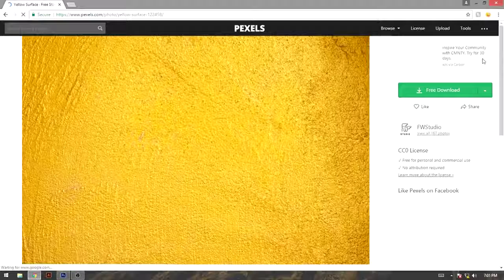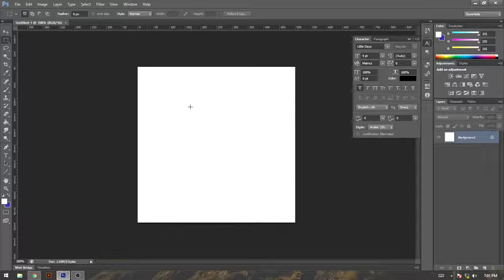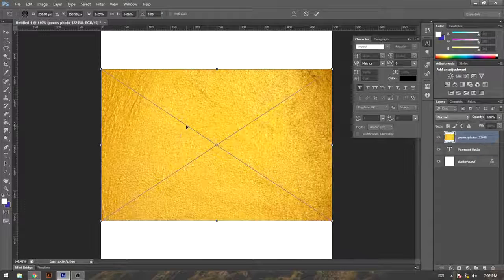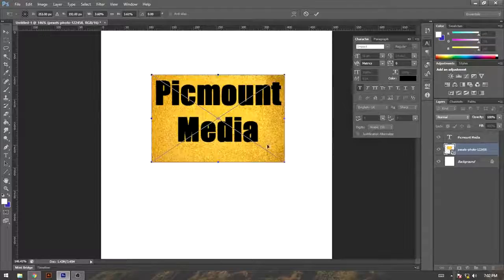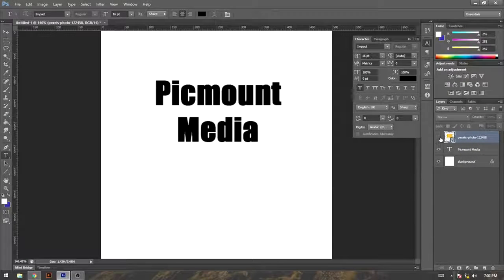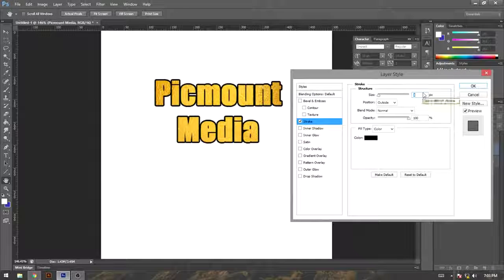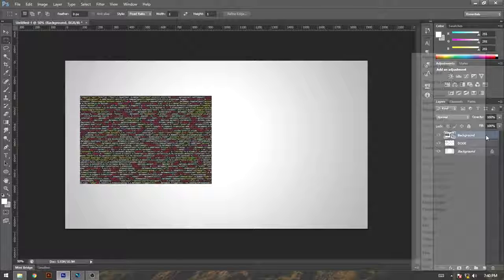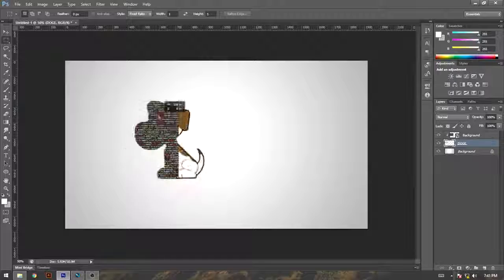How To: Add Clipping Masks [Photoshop]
Today we will show you how to add a picture behind/in your text!

Check out the voice behind Picmount media here:

Welcome to Picmount Media! Featured on this channel is a wide variety of guides, tips, and tutorials using software such as Photoshop. Friendly channel which is here to help everyone including new youtubers or even early graphic designing enthusiasts.

Got an idea for another tutorial we can do?